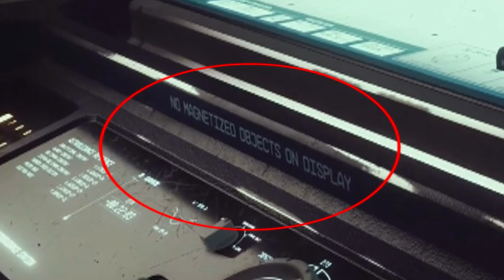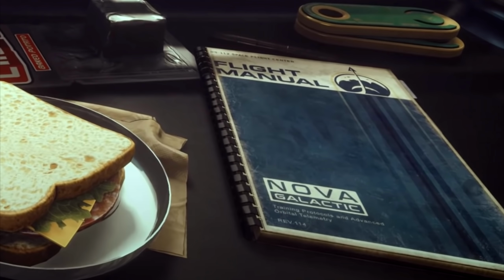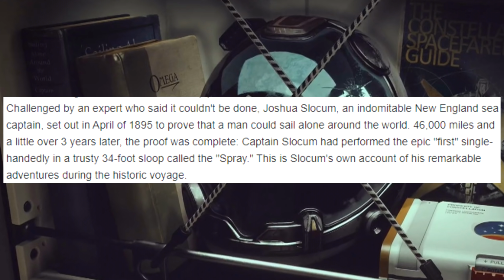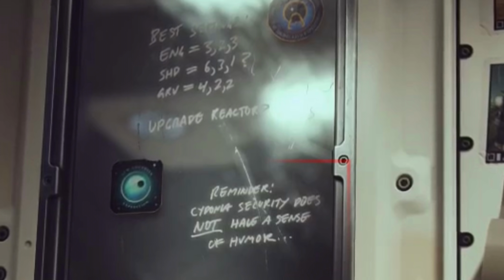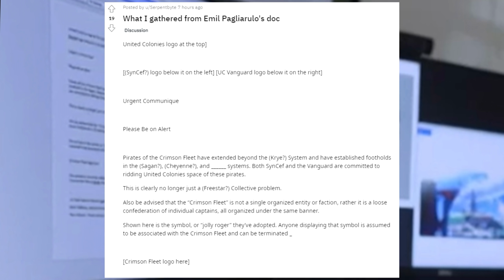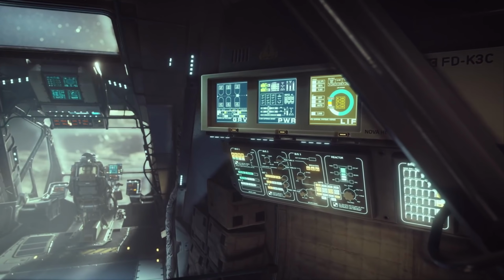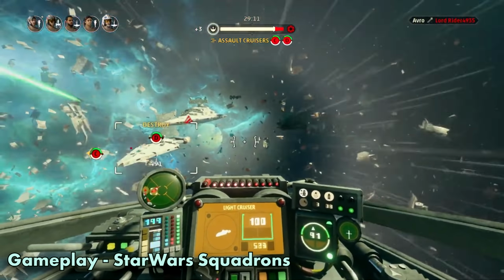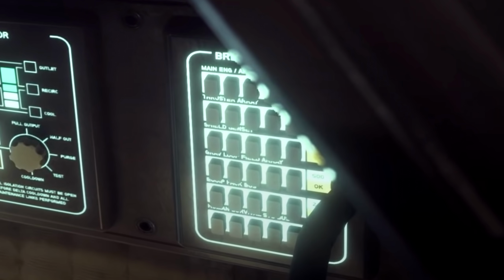Starfield Trailer In-Depth Analysis - EVERYTHING We KNOW So Far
Hi. We took a 2 minute trailer and turned it into a 20+ minute breakdown. Todd Howard said that Starfield's trailer is jam packed with hidden nods, details, as well as teases of what this universe was all about and he wasn't telling sweet lies with it! Between well placed HUD, narrative themes, and much more, you are guaranteed to walk out of this video learning something new about Bethesda's next RPG.